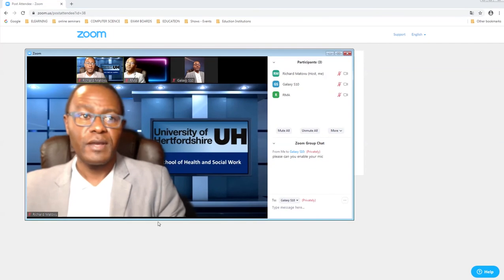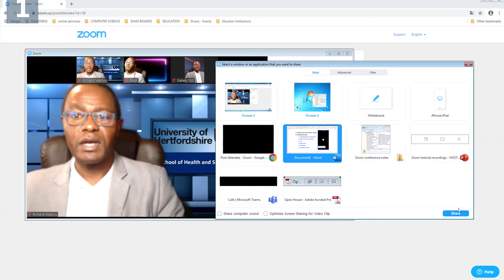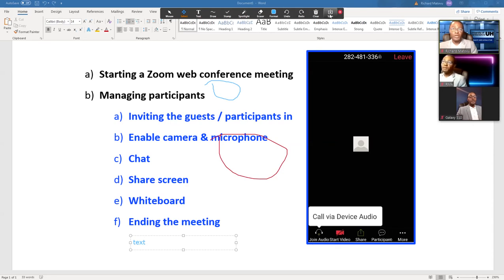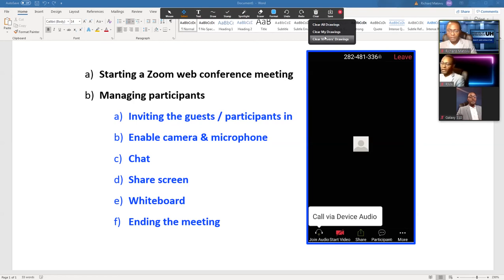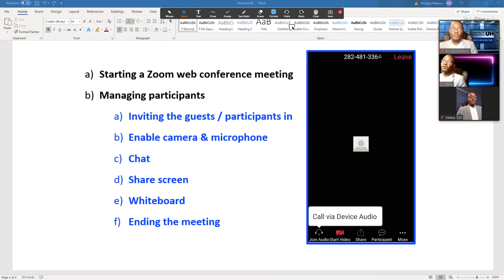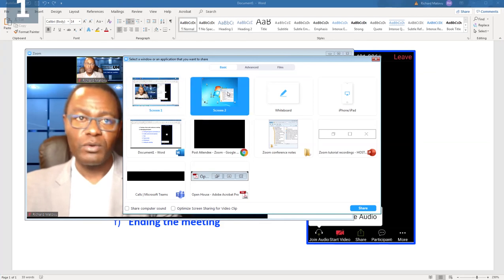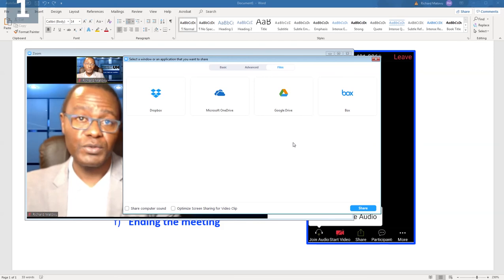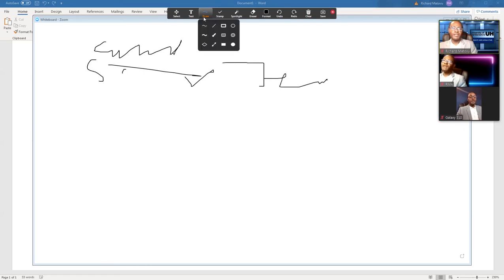Zoom Host Part 5: Managing participants: Sharing screen & using the whiteboard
This You tube  channel is aimed at Promoting the use of Multimedia Technologies in supporting Teaching & Learning.